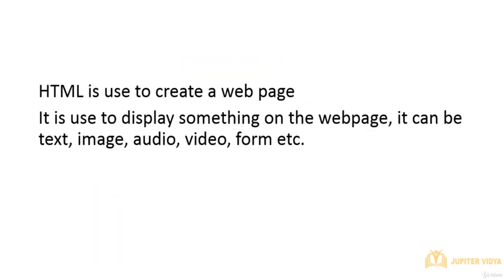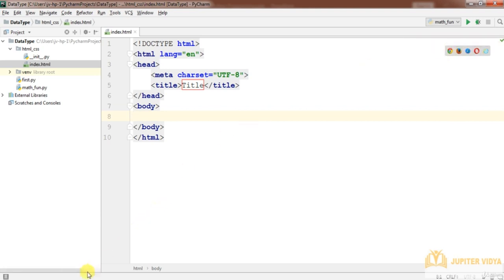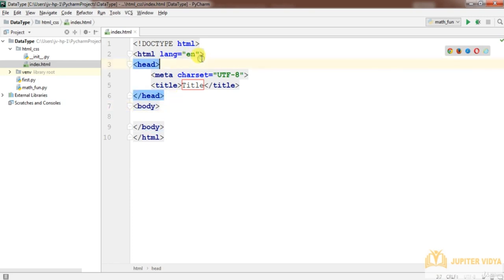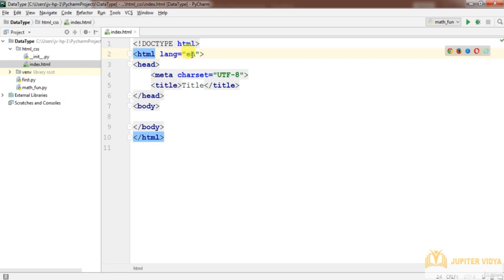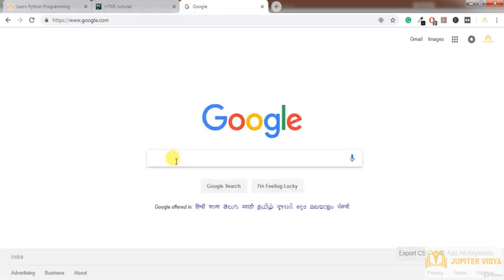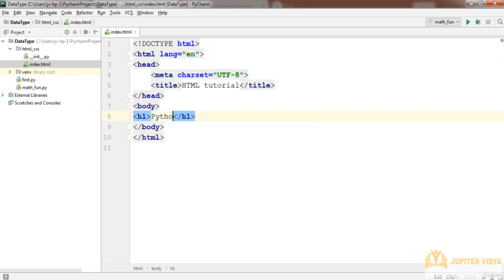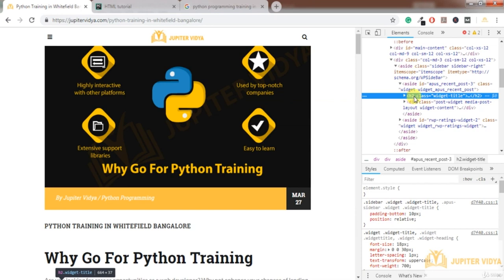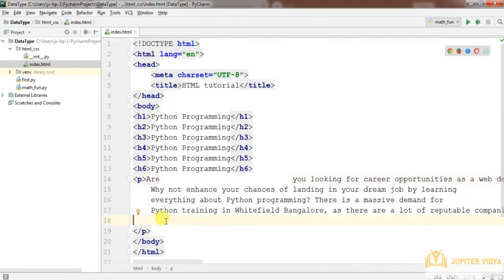17.2 HTML Introduction | Web Scraping | Learn Python Programming Step by Step Tutorials